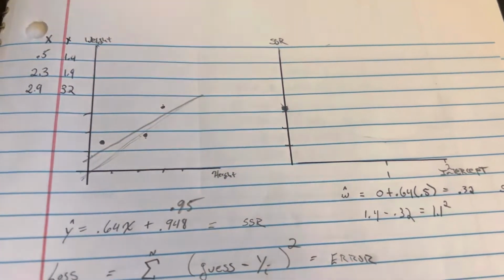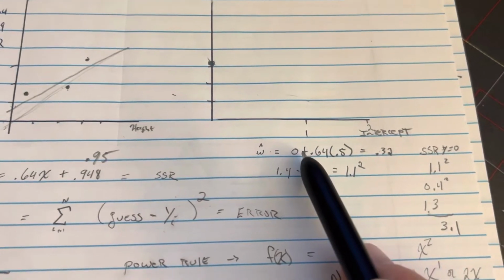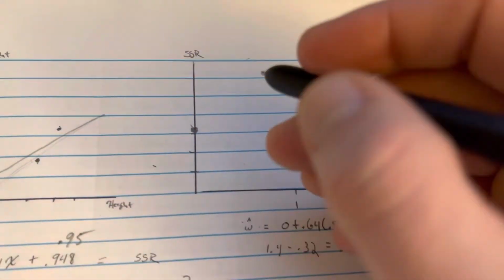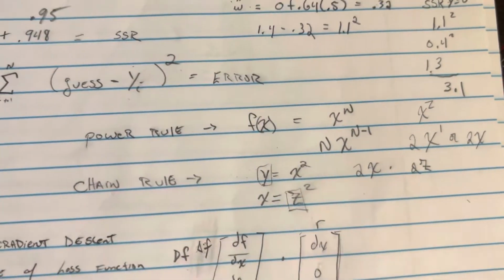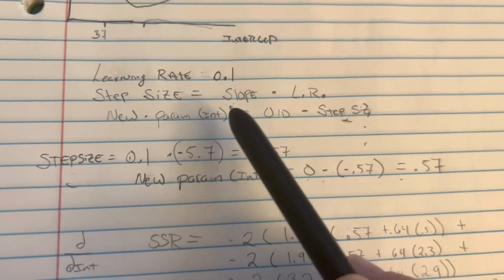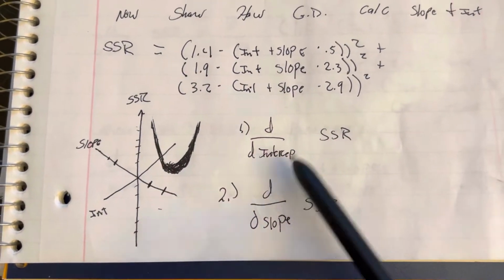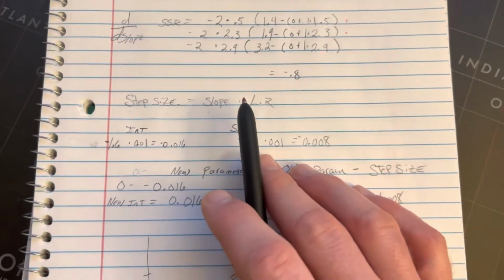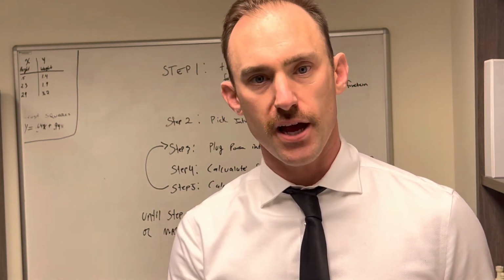Gradient Descent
Joseph Lazarus clearly explains Gradient Descent. This video is part of John Santerre's. Doctor John Santerre's machine learning II. This part of SMU's masters of data science program. This is part 1 of a two part series. Coming soon is back propagation. The back bone to modern neural networks as published in Yan Lecun's MNIST dataset.